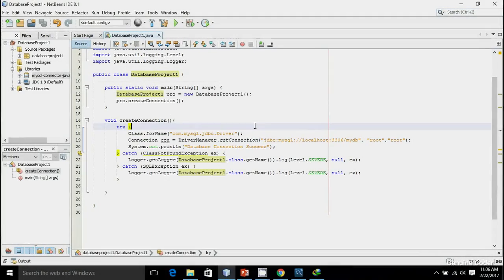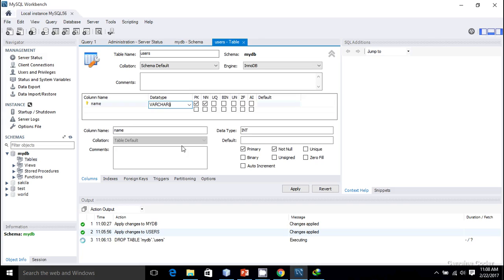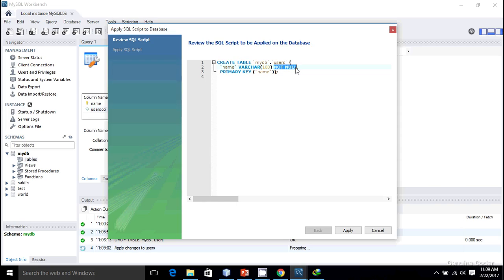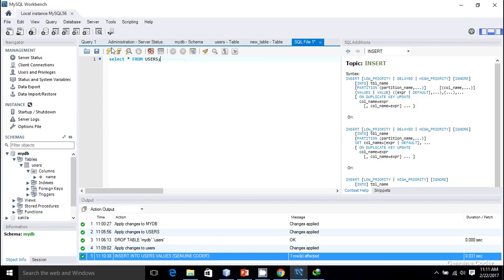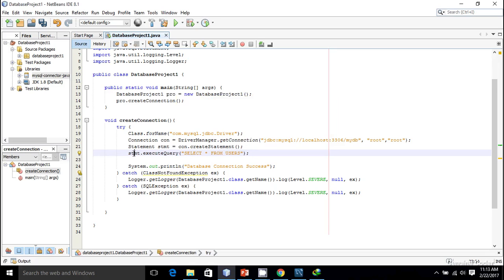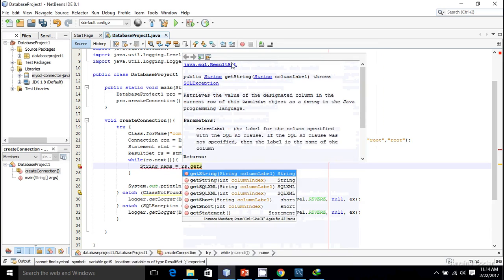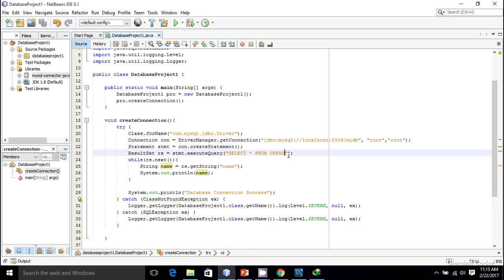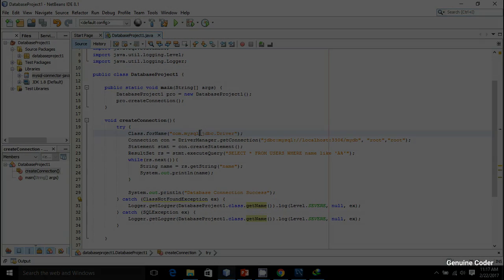JDBC Tutorial for Beginners #3 : Reading Data from MySQL Database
In this video, I have shown how to fetch data from database. Using MySQL workbench, I have created a table called USER. The table contains one coloumn named name.

This tutorial series covers following topics
 ■ Connecting Java Program to MySQL Database
 ■ Inserting data into database
 ■ Fetching data from database
 ■ Updating an entry in database
 ■ Creating a table programmatically
 ■ Using PreparedStatements
 ■ Display database contents in JTable